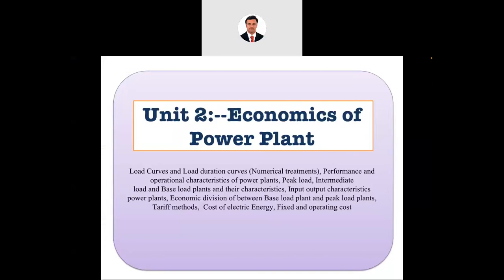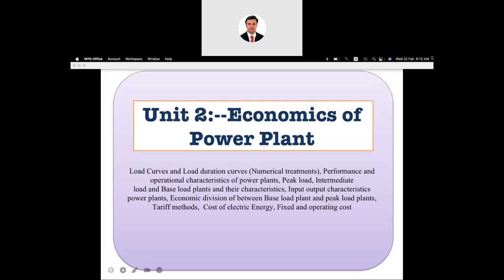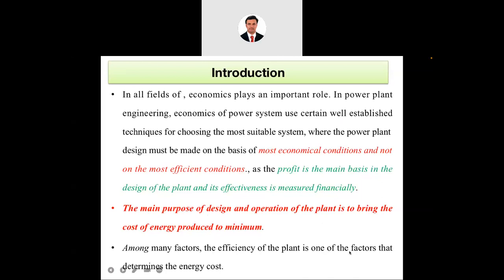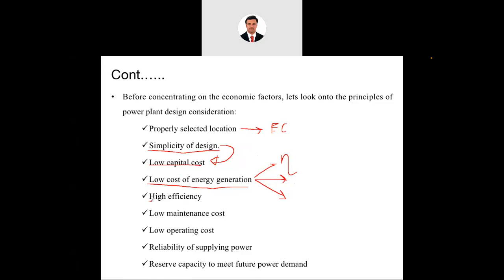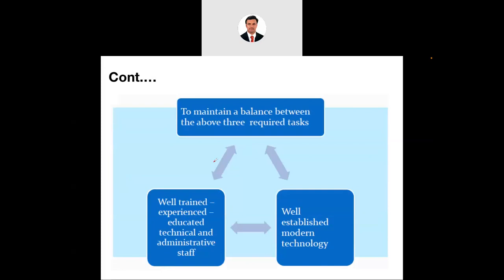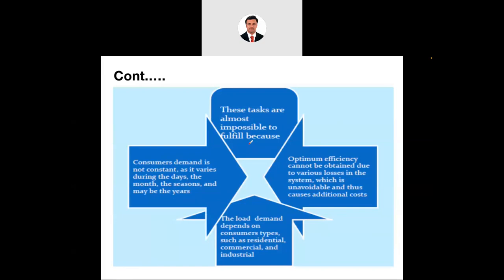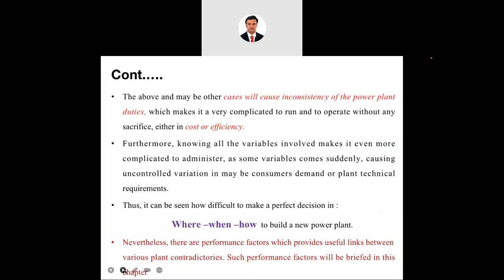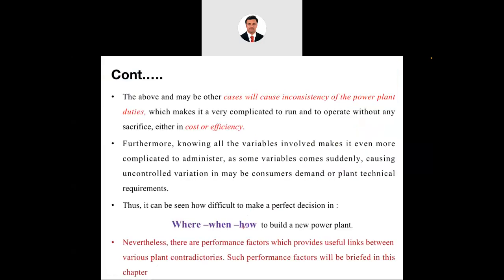Economics of power plant 1EPE Mechanical Engineering GATE ESE PSUs